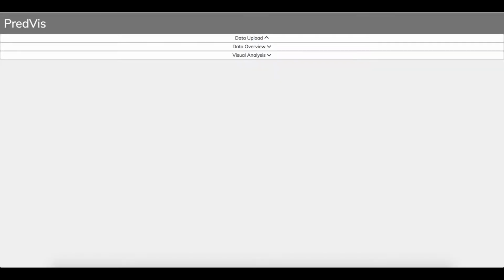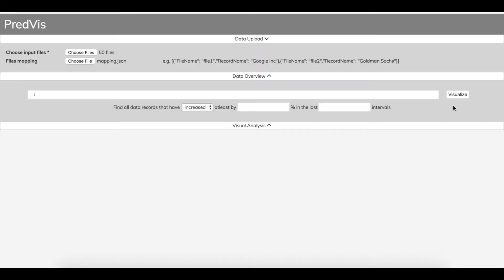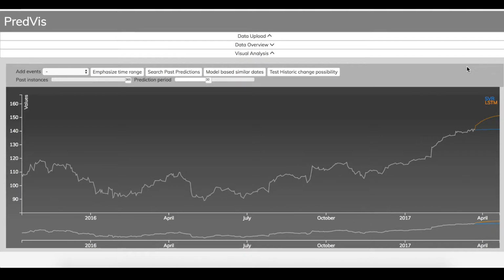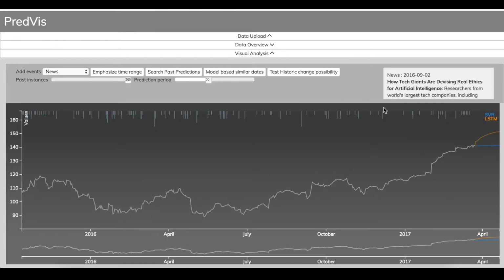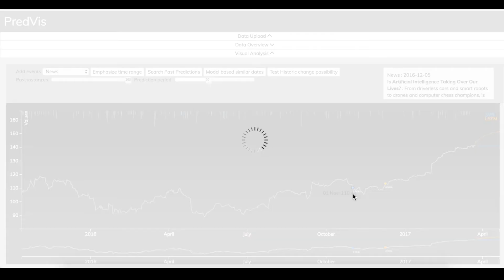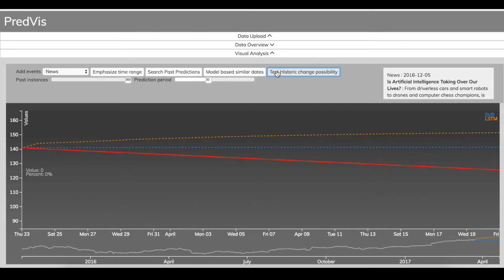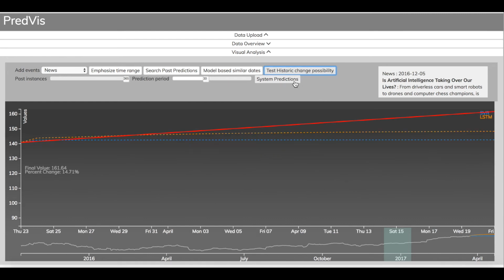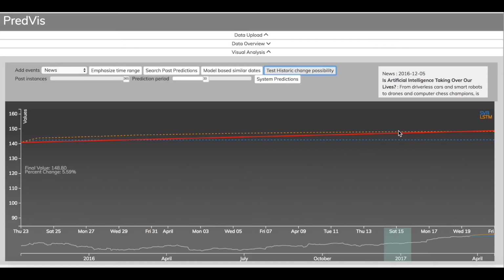PredVis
Interaction Techniques for Time Series Prediction